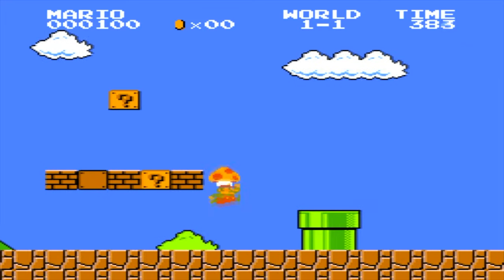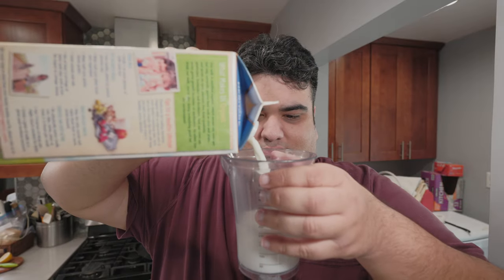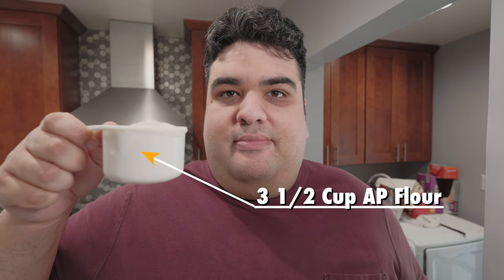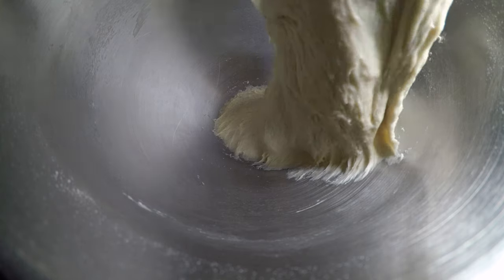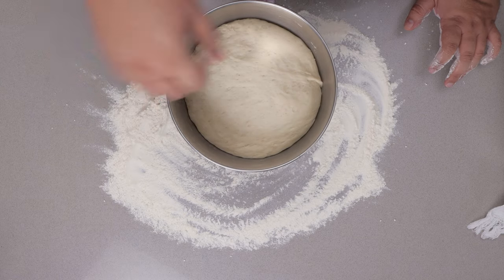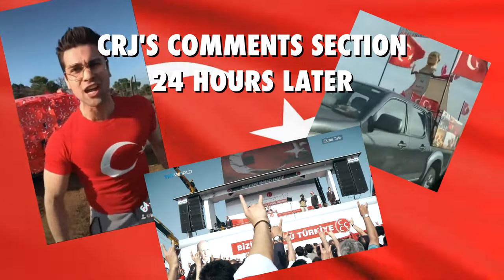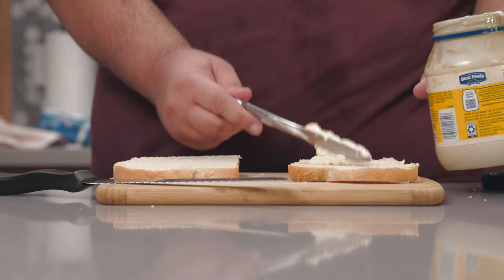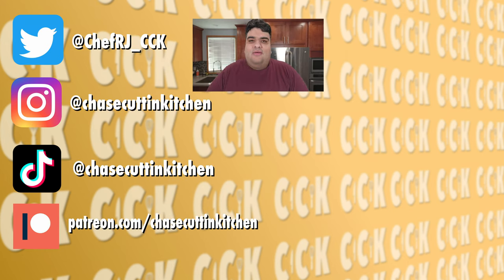White Bread Recipe (feat. TF2 Sandvich)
Do you want to make your own TF2 Sandvich?  First, don't buy that bland mass-produced styrofoam plebs call "bread".  Second, bust out your cooking equipment because homemade white bread will take any boringness out of a regular ham sandwich, and send it into the flavor stratosphere.